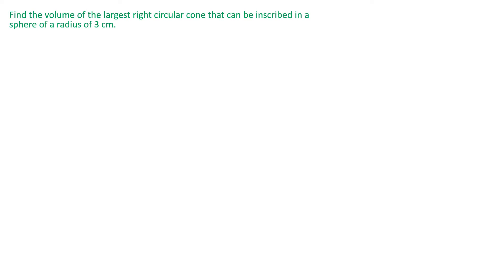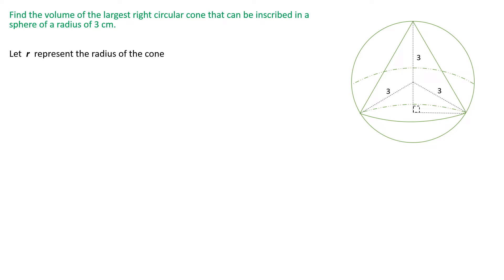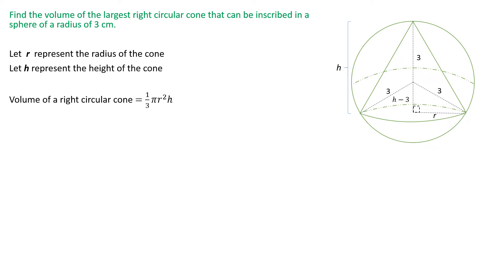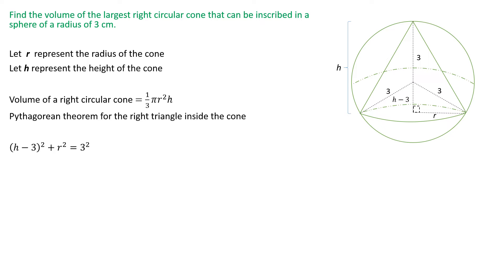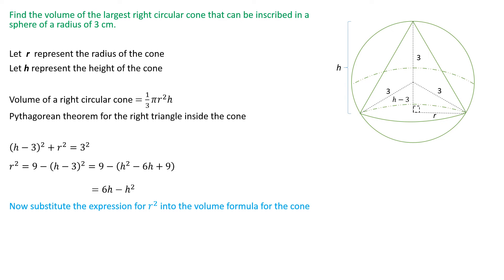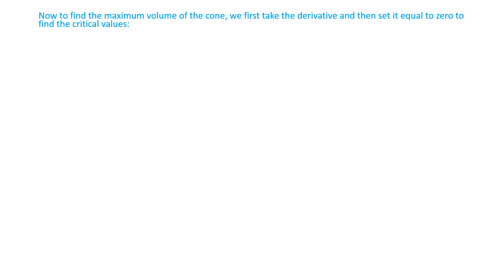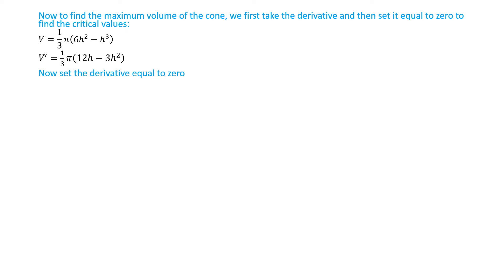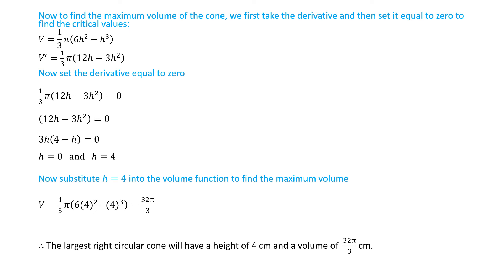Find the largest right circular cone that can be inscribed in a sphere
Find the largest right circular cone that can be inscribed in a sphere of radius 3 cm.